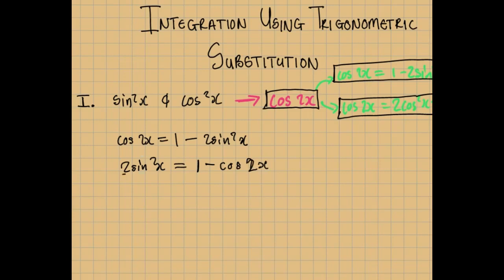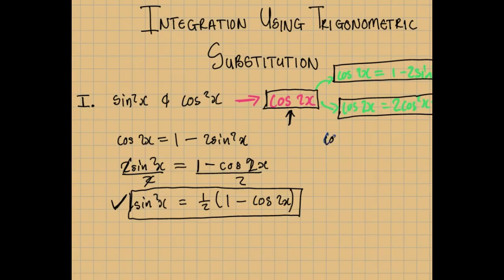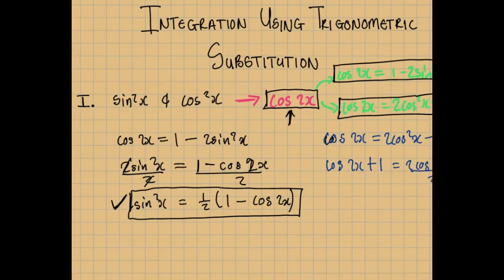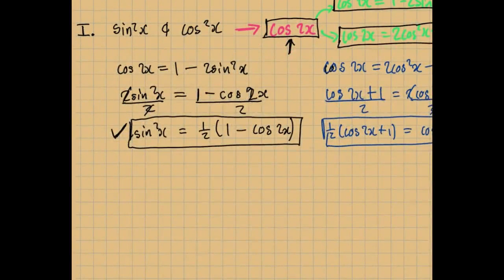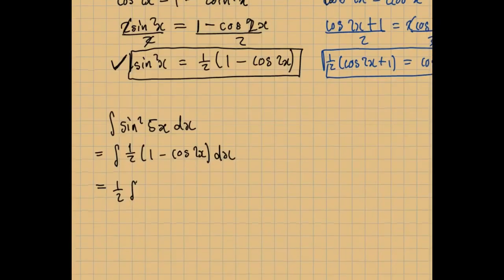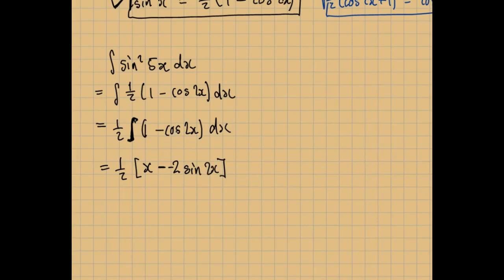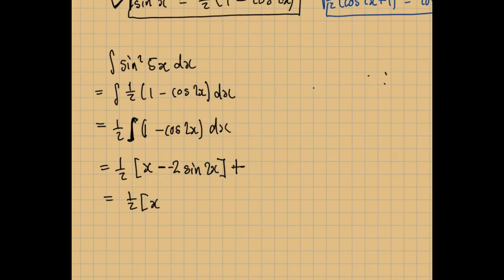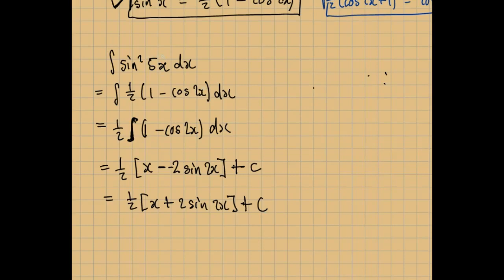Intergration Using Trig Substitution Case 1